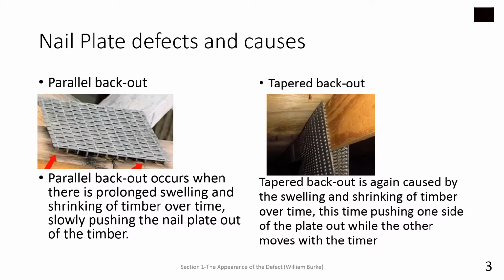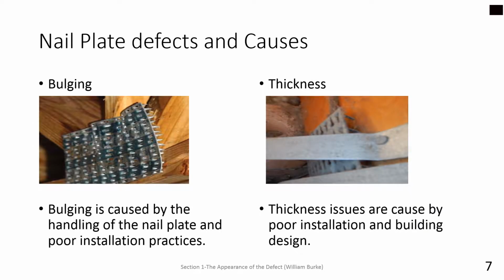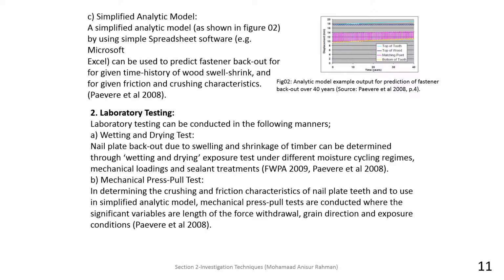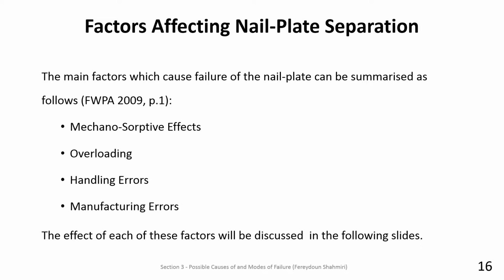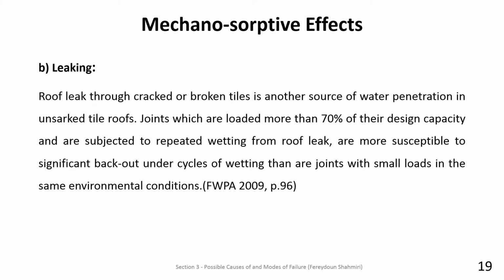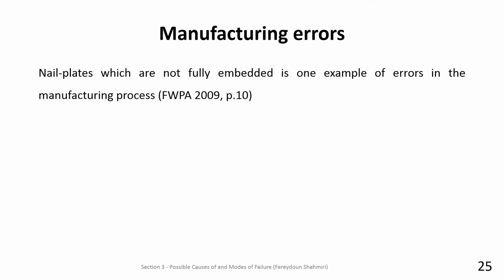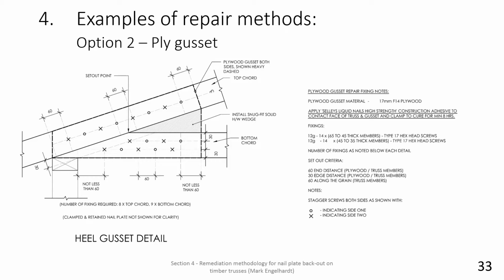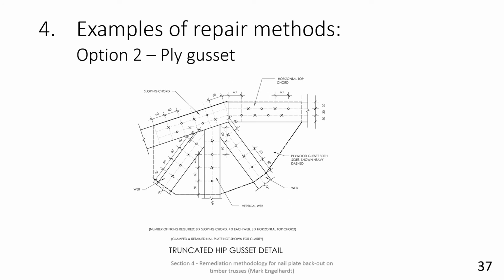Group 4 Assignment 1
Nail Plate Back Out
William Burke (Section 1)
Mohamaad Anisur Rahman (Section 2)
Fereydoun Shahmiri (Section 3)
Mark Engelhardt (Section 4)